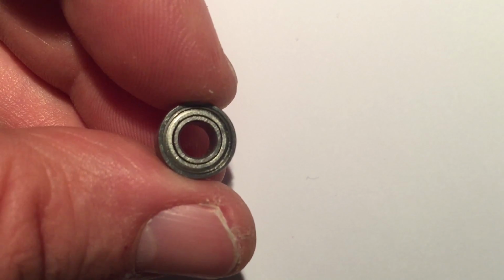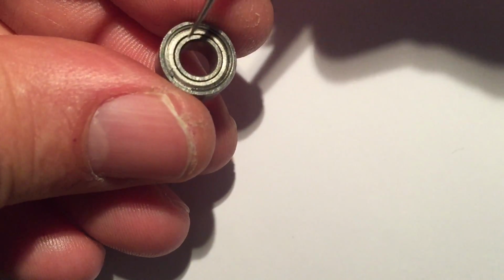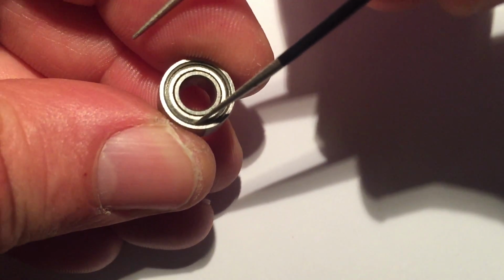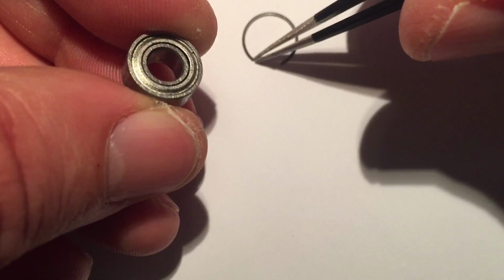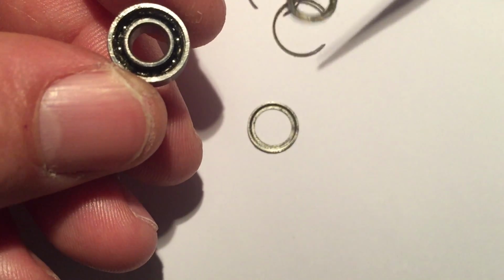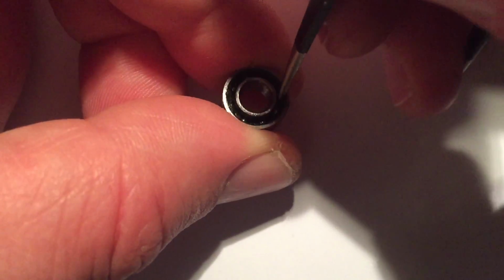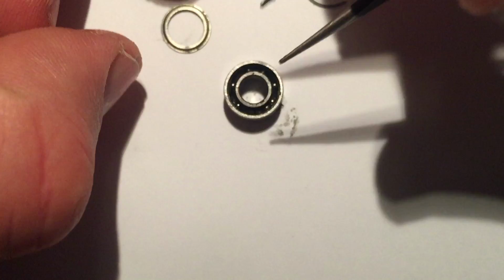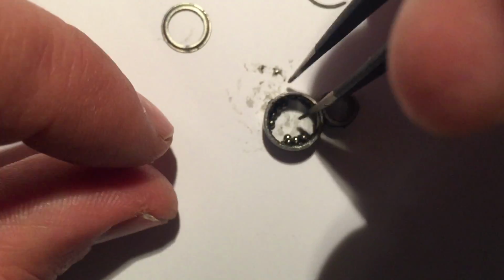How to disassemble small bearing and take balls out (for fidget spinners etc.)